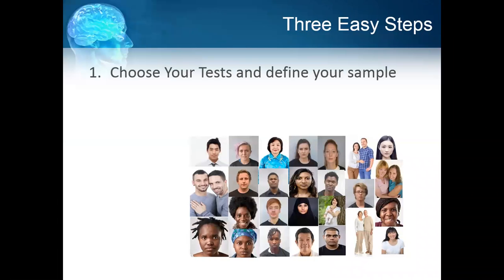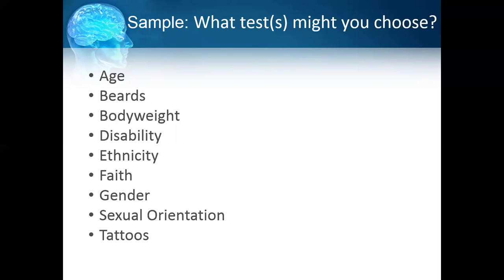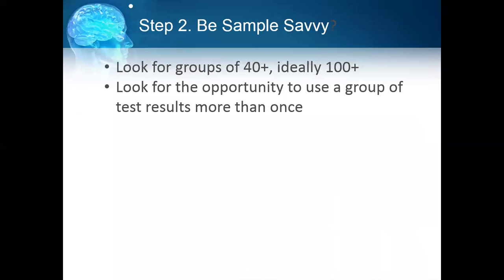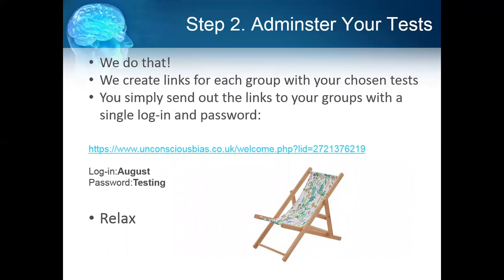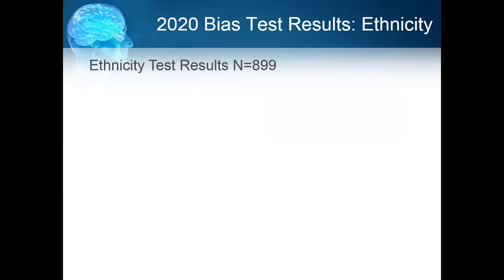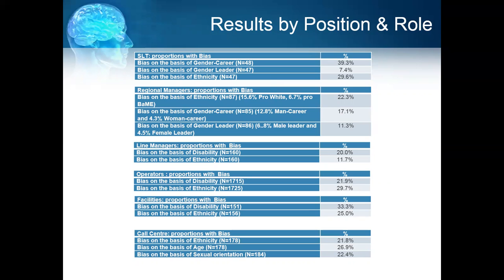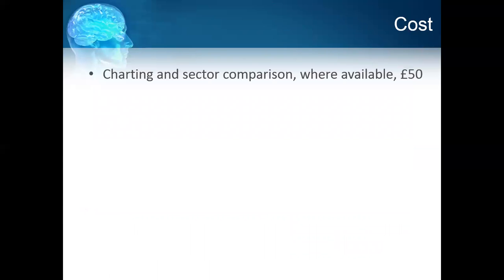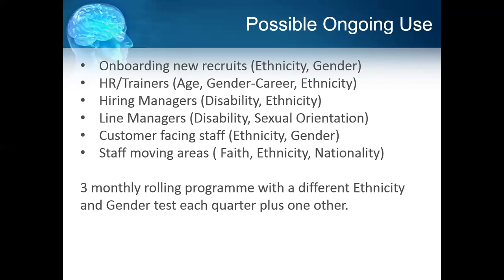Choosing and admin bias tests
Wider organisational IAT bias testing.  20 Minutes; How to choose, sample, administer, and get your results.